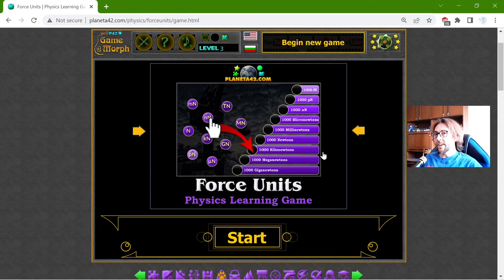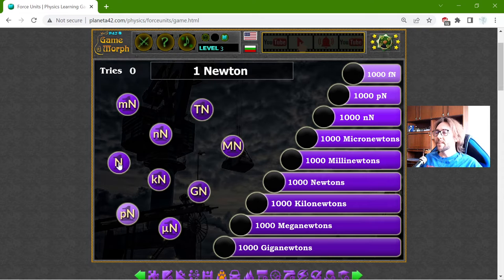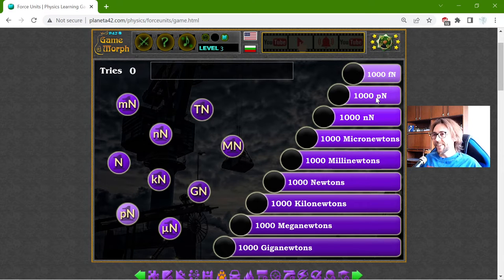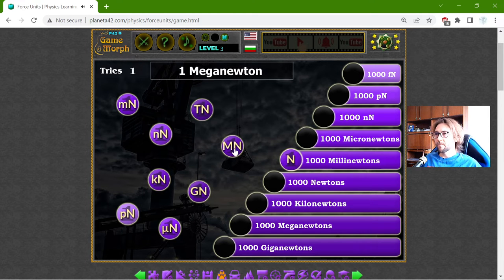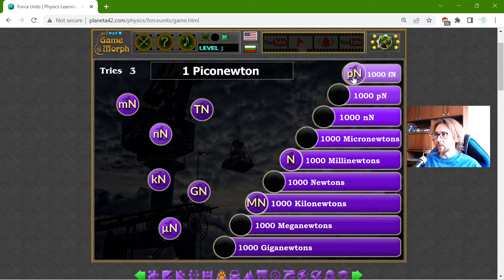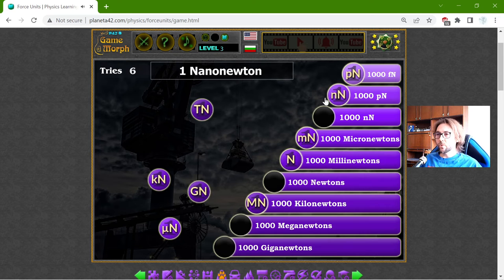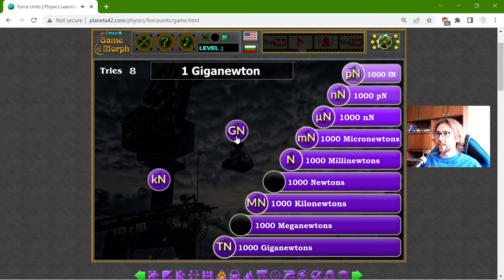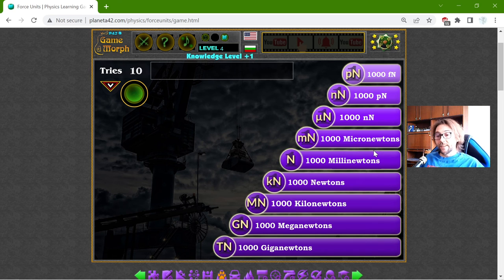The Units of Force - Interactive Physics Lesson 🚀🎥🎓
Fun educational video about the units of Force (Newtons) by their equivalents in order of magnitude. Suitable for online lessons, interactive classes and exciting homework.